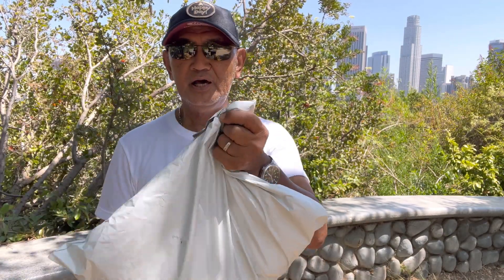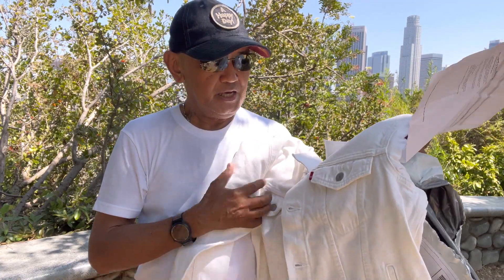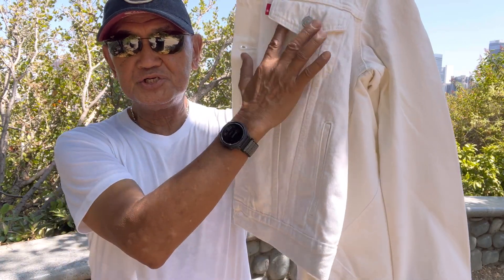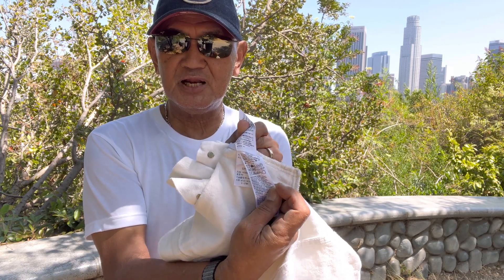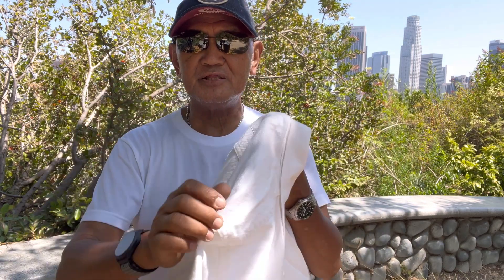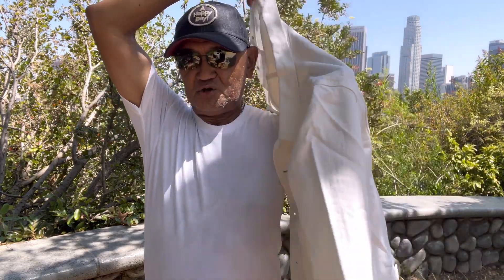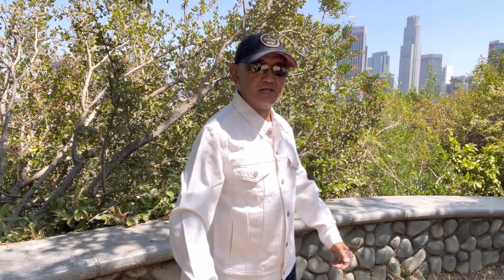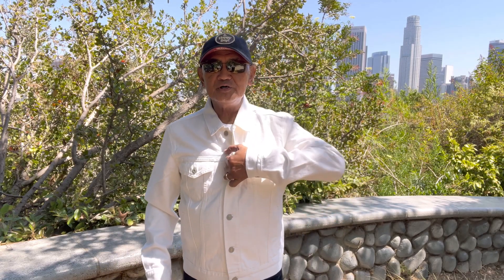PRODUCT REVIEW: LEVI’S TYPE 3 MODIFIED JACKET IN WHITE DENIM 100% COTTON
I had to purchase this Levi’s Type 3 White Denim Jacket instead of buying from more expensive brands which is seldom available in the stores in shoppings malls.